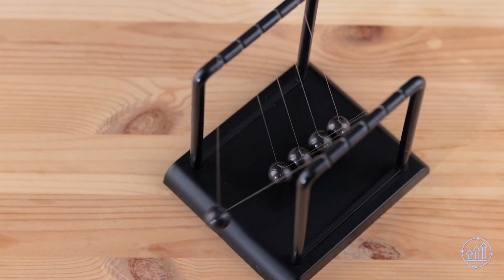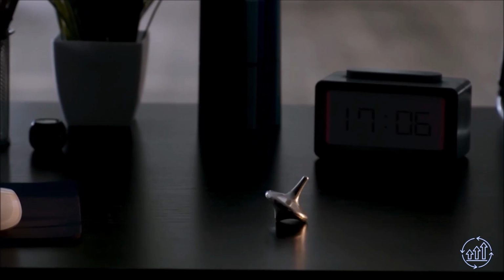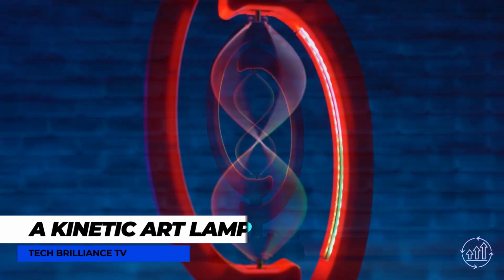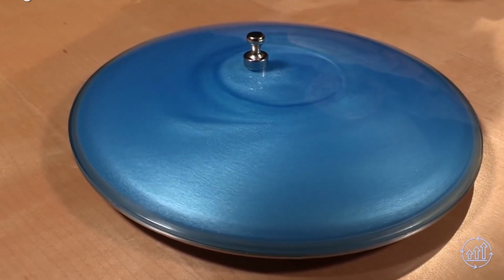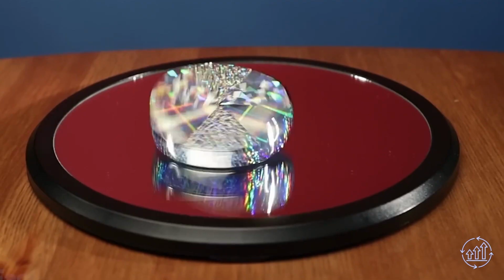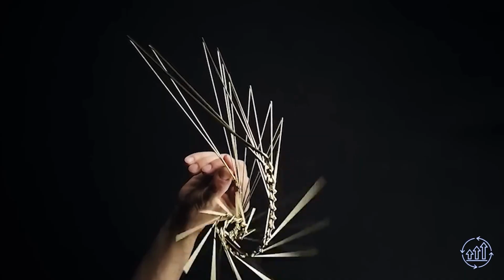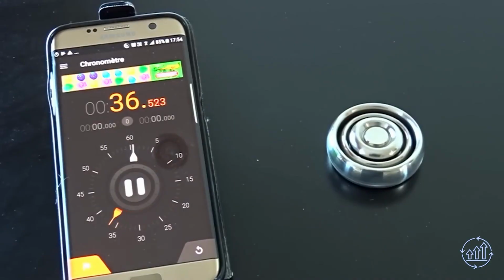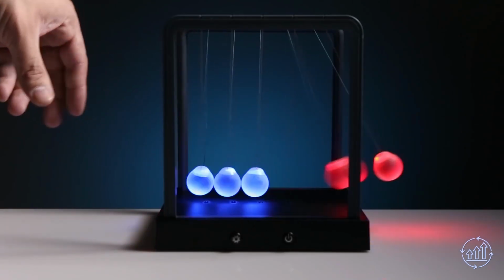10 Physics Gadgets That Will Amaze You... with Kinetic Movement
✨No need to get out your engineering paper for these Kinetic gadgets. Kinetic gadgets are amazing inventions that use kinetic energy to power themselves. These devices are designed to provide users with hours of entertainment and relaxation. From levitating wands that move in response to the user’s touch, to self-powered oscillating motion, these gadgets are sure to keep you entertained for hours.

00:00 Introduction
00:15 Limbo II
00:59 Hypno Levitation Wand
01:44 Kinetic Art Lamp
02:11 Vortex Dome
02:49 Sand Script
03:20 Euler Disk
04:03 Square Wave
04:38 Mech Force EDC Gyroscope
05:24 Playable Art Helicone
05:43 Newton's Cradle Desktop

Link to three previously uploaded videos

About Tech Brilliance TV: If you're an avid follower of Inventions | Gadgets | Transportation | Energy | Efficiency | Power and just Technology in general, you've found the Best Youtube channel. This is an informative and engaging channel, presenting current and future technology.